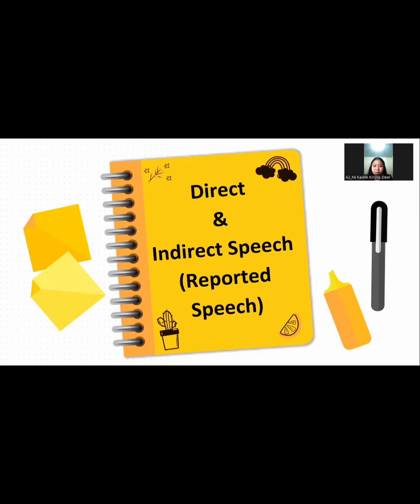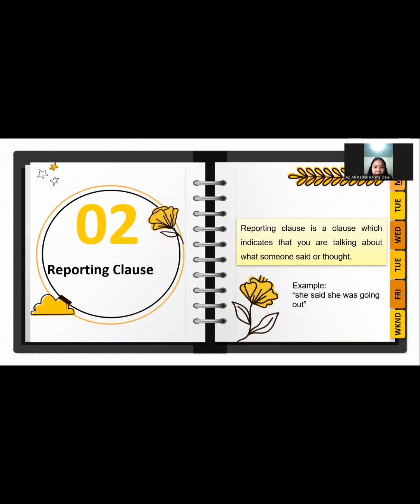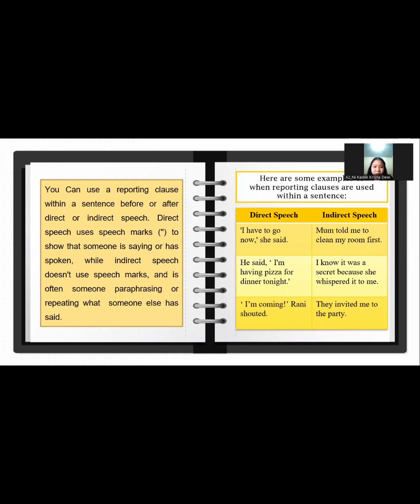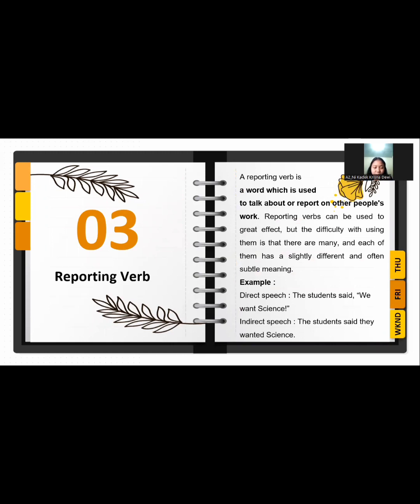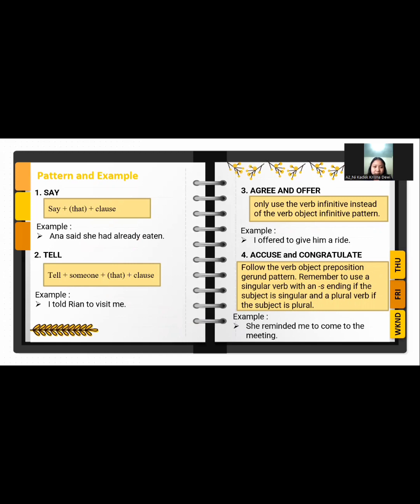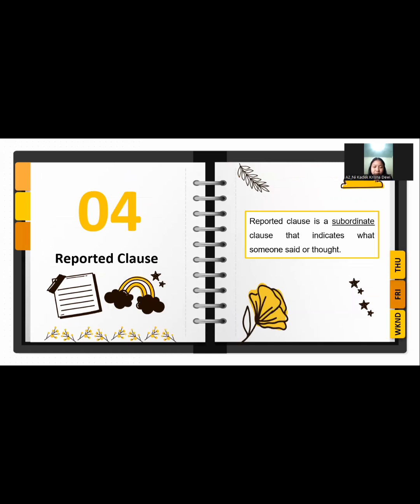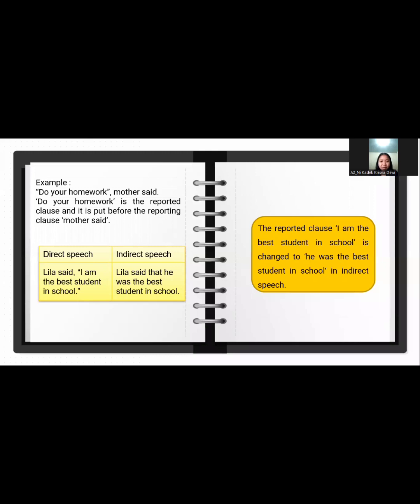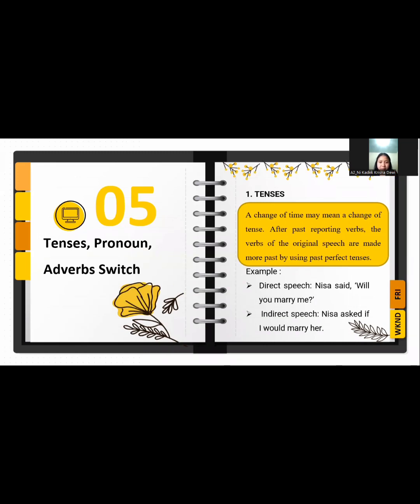Task 13 || Direct & Indirect Speech (Reported Speech) || Complex Grammar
Name : Ni Kadek Krisna Dewi
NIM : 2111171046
Class : A2 Denpasar